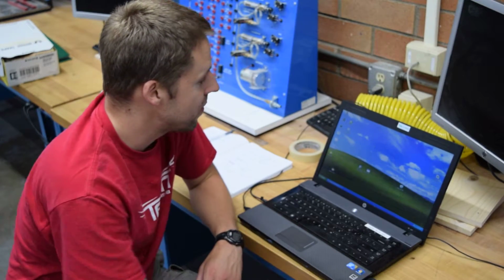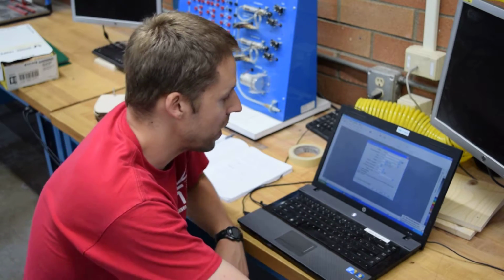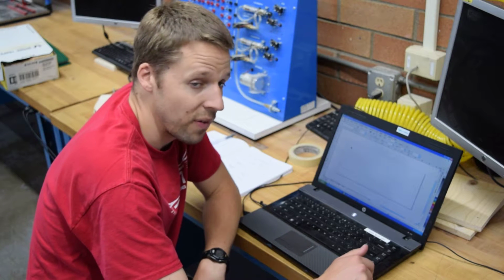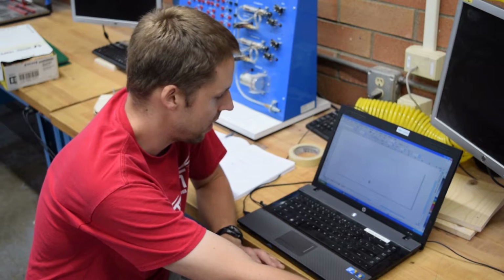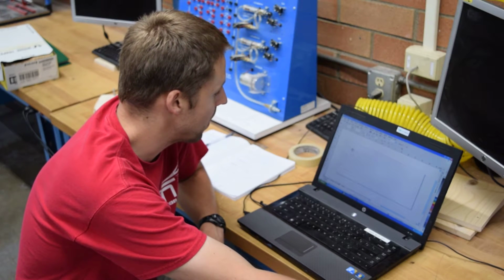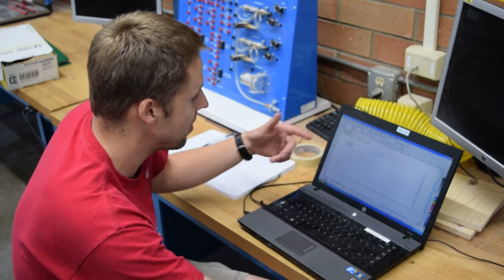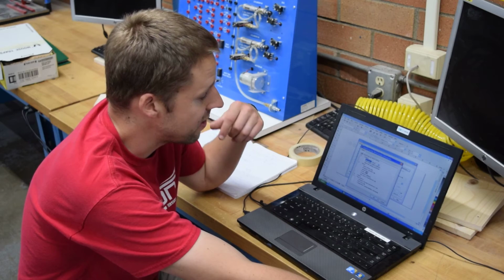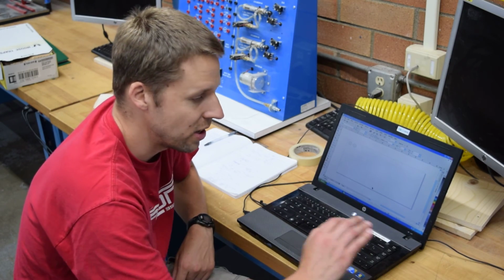Laser Cutter Demonstration Video #3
How to use CorelDraw to import a file from CAD, and then set-up the print settings to cut the part out with the Laser Cutter.